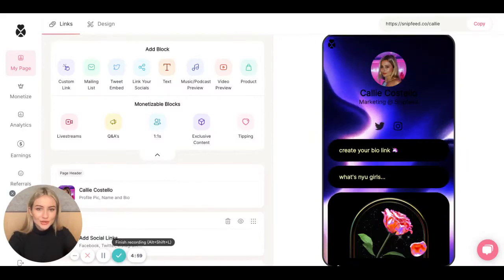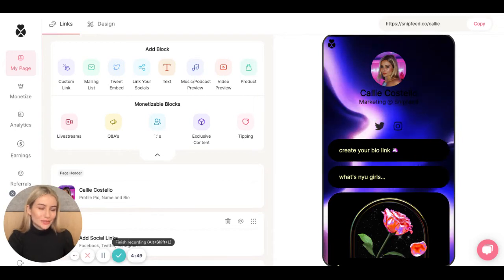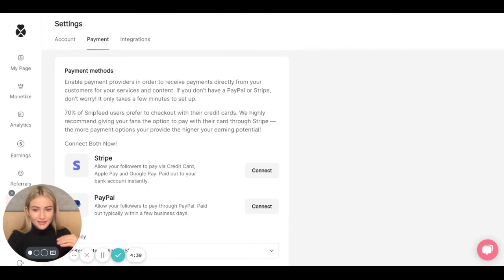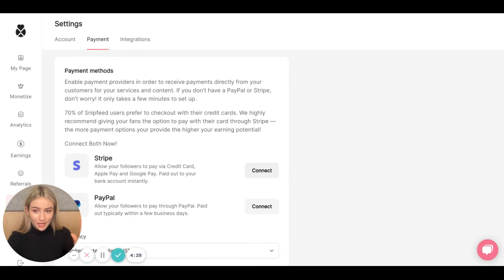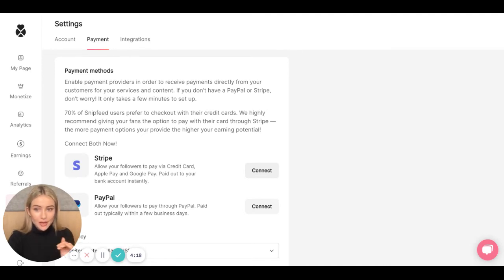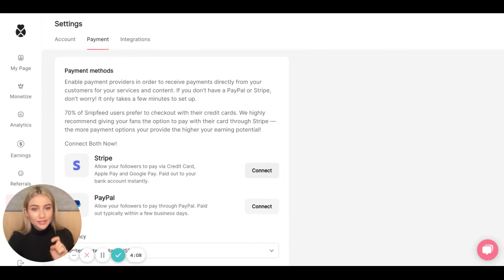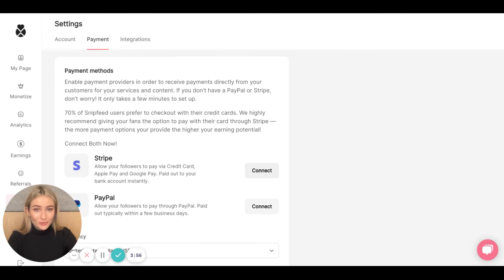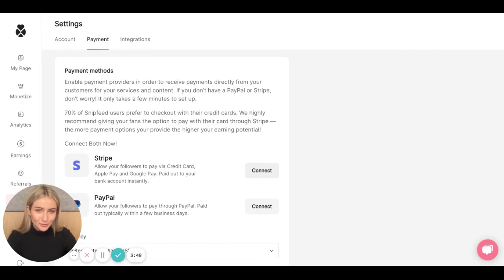Tutorial 8: How to Add a Payment Method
Learn how to connect a payment method to your Snipfeed page and start earning 💸